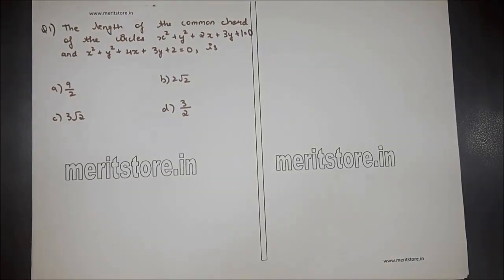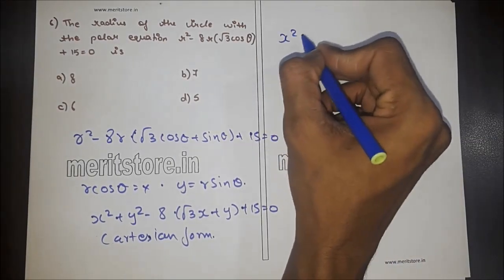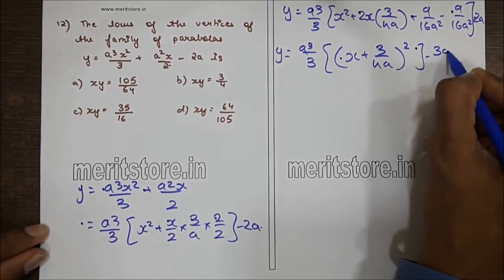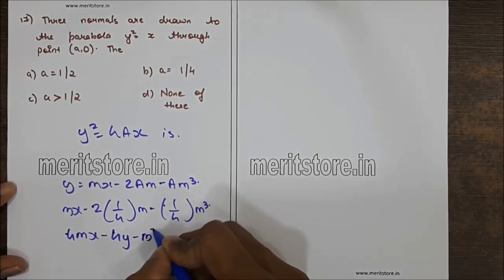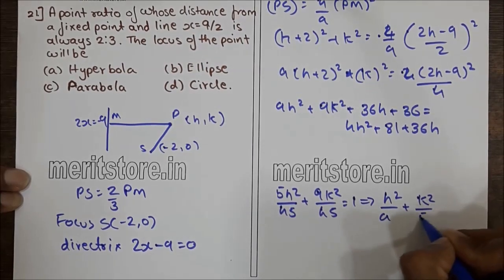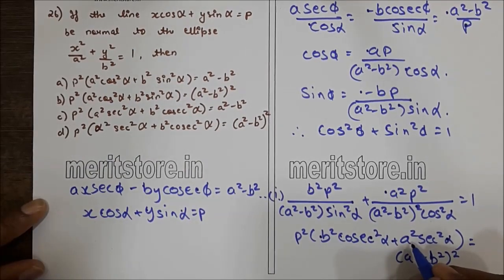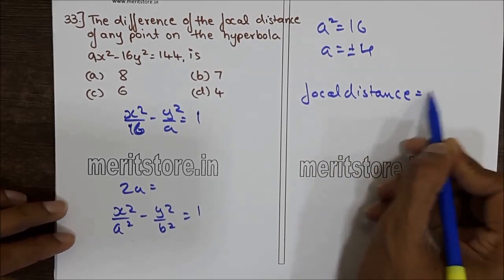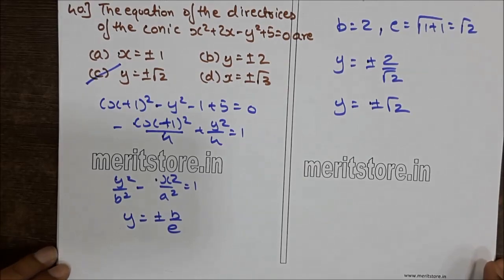Circle & Conics - Level 3 MCQs | JEE